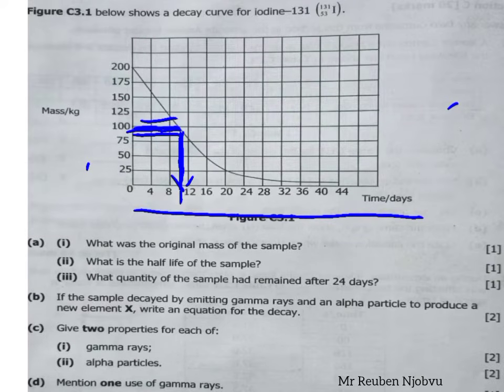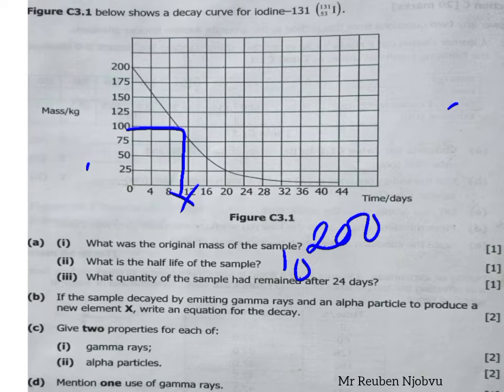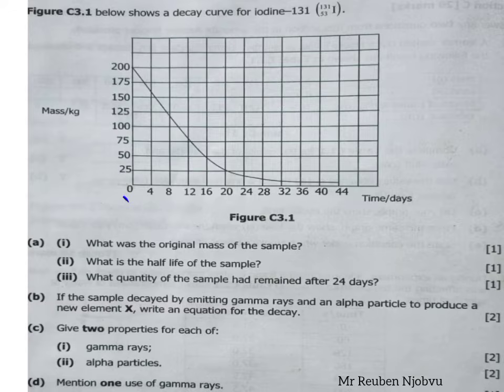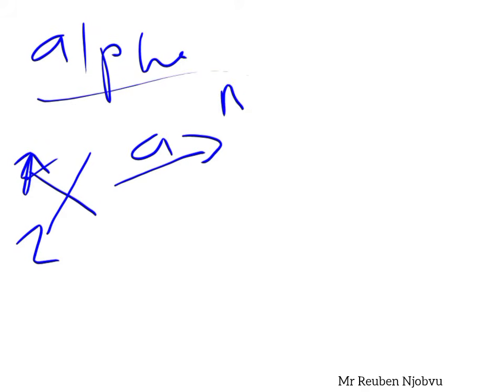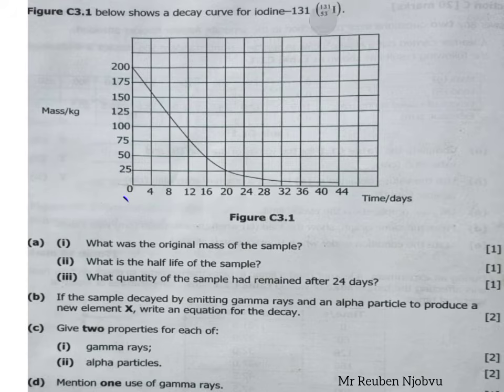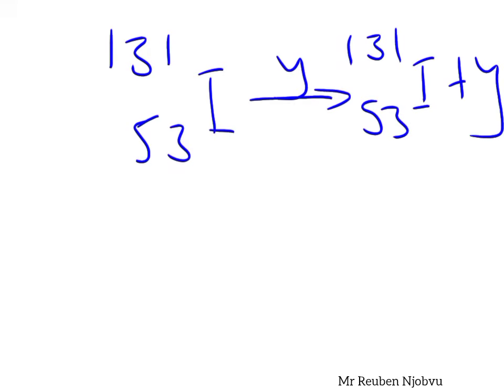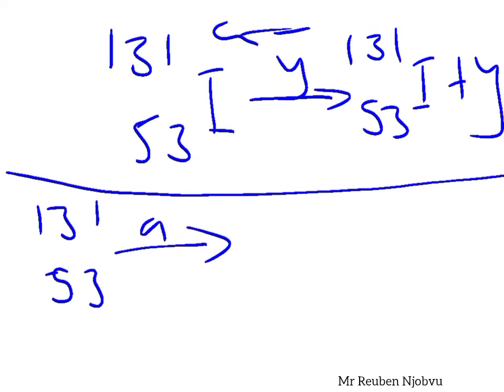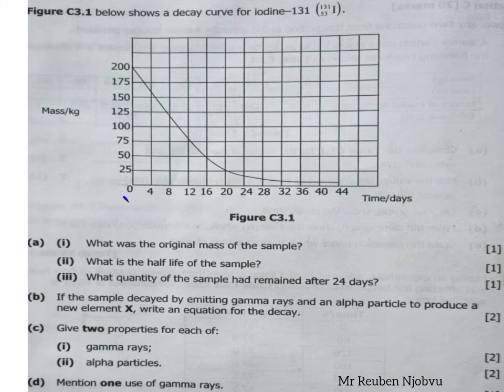2022 GCE Half life question